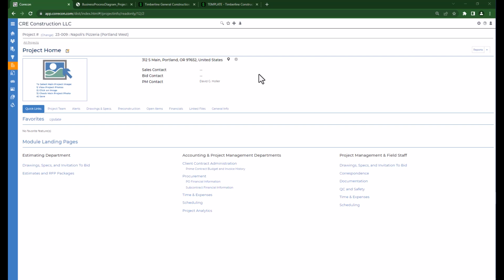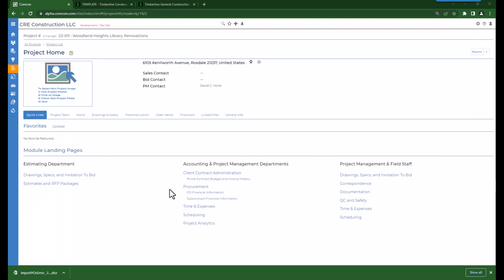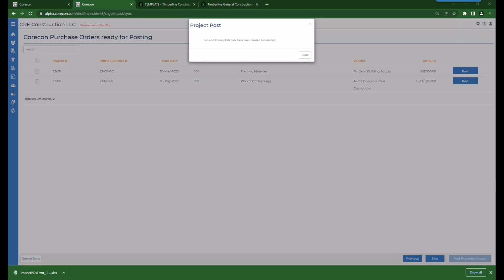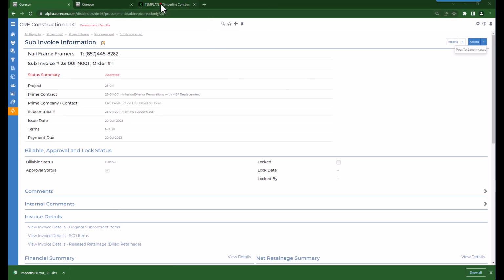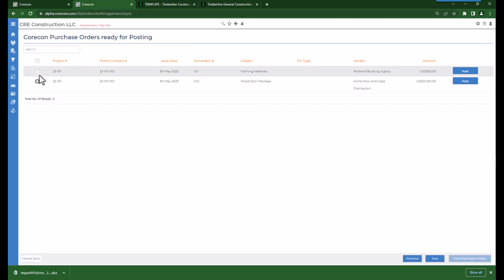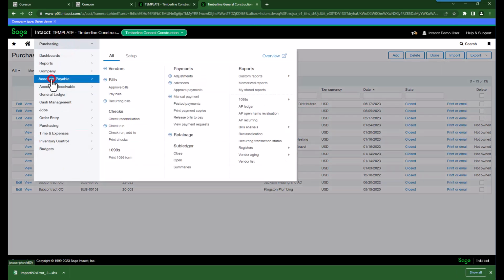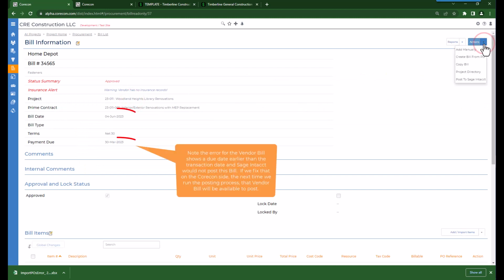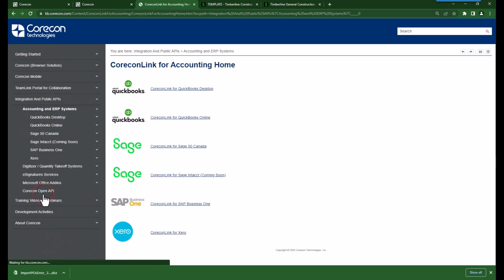CoreconLink for Sage Intacct - Posting Process